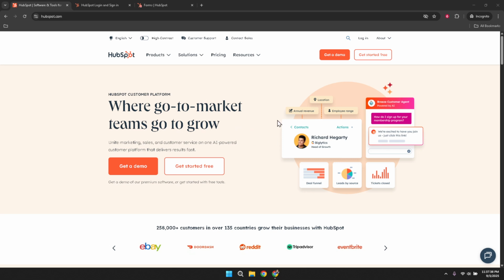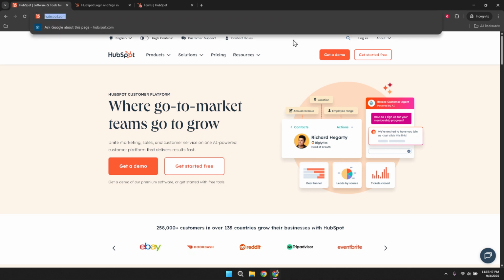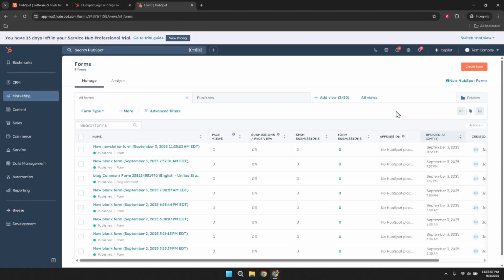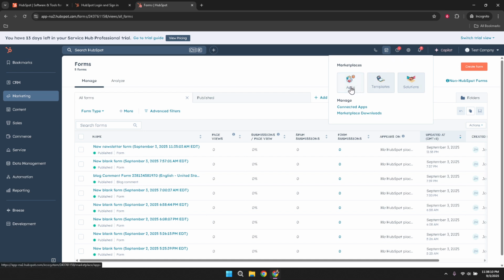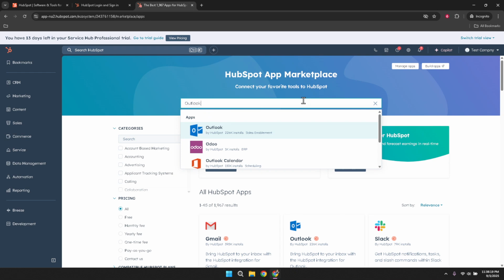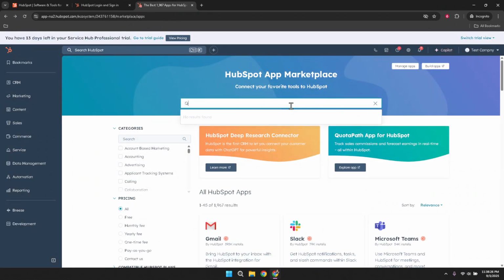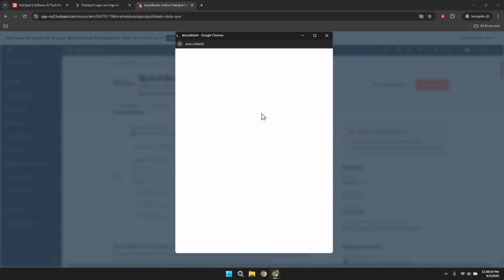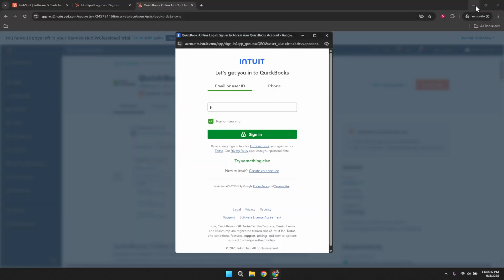How To Use Hubspot Integration With Quickbooks Online [2025 Guide]